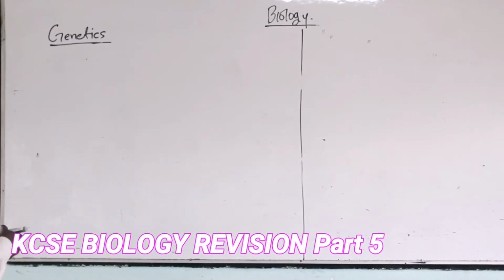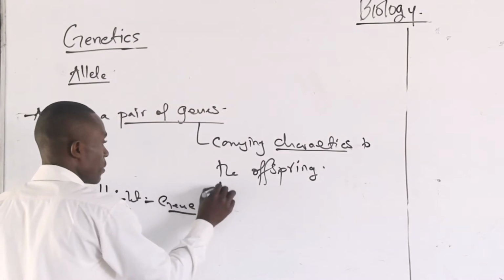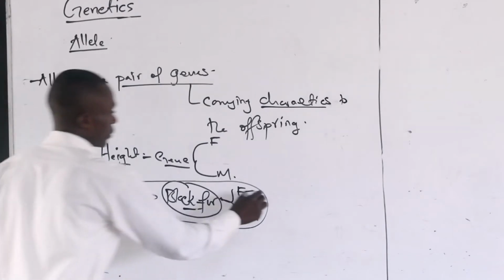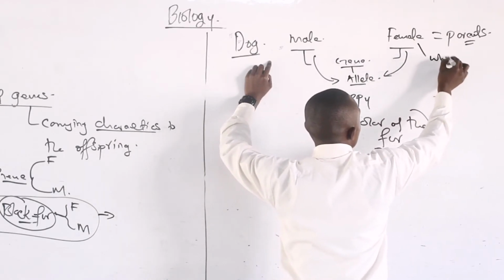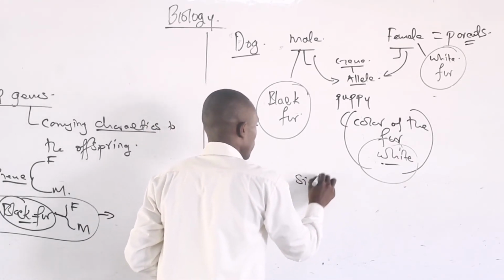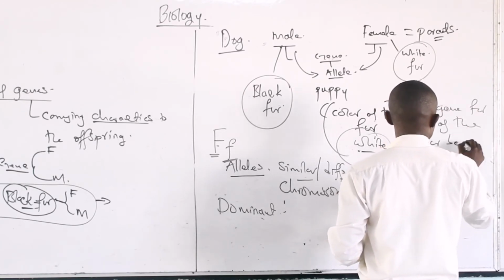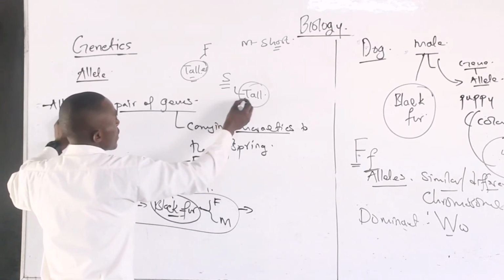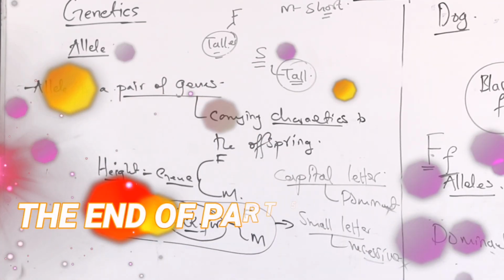Moi Kadzonzo Girls Secondary School BIOLOGY REVISION GENETICS Part 5 (Allele)